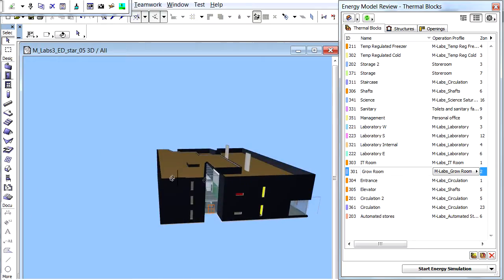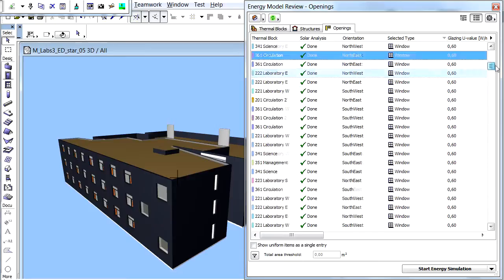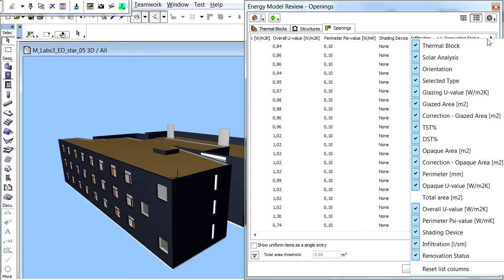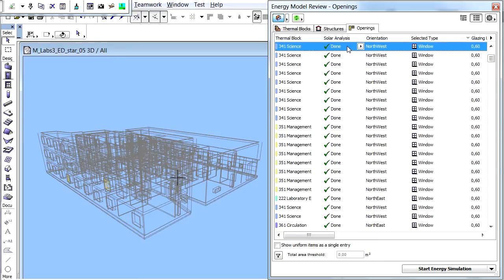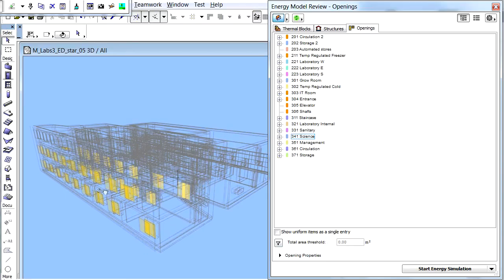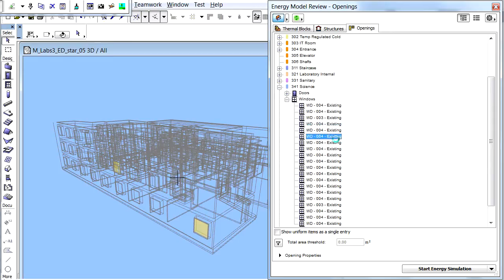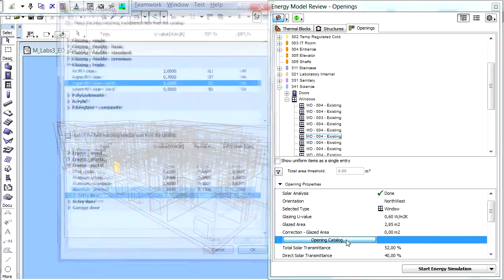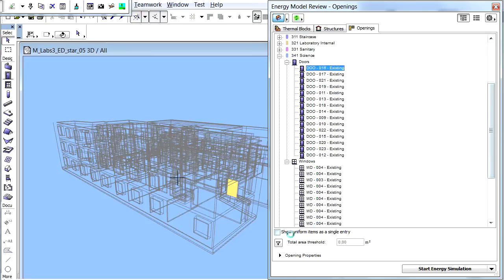Openings list in ARCHICAD's Energy Model: List & tree views properties and interactions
In this movie you will discover how to work with the properties of the Opening list and tree views and find out more about various list interactions.

The geometry analyses algorithm uses the ArchiCAD building information model to automatically populate the lists of the Energy Model Review palette.